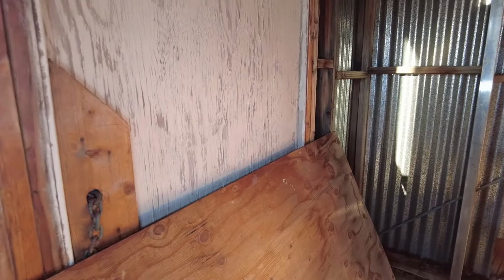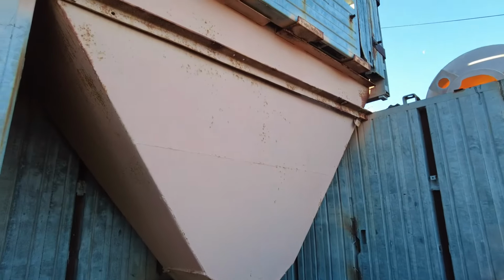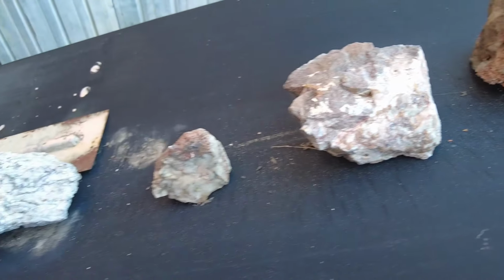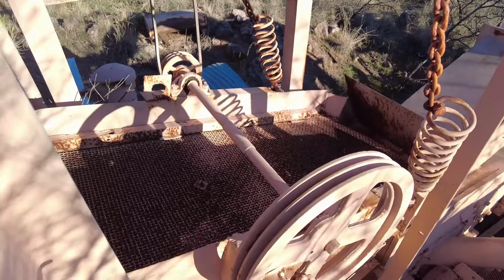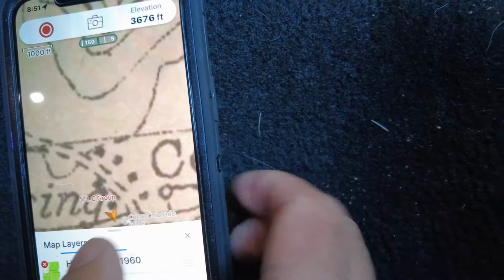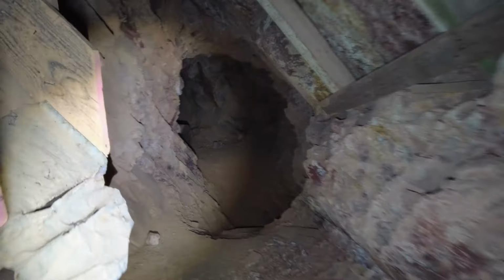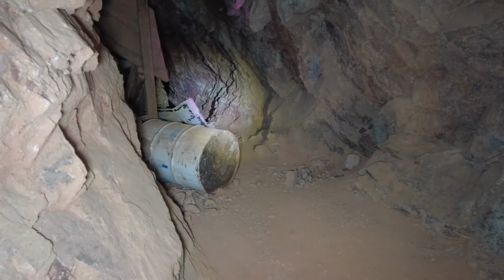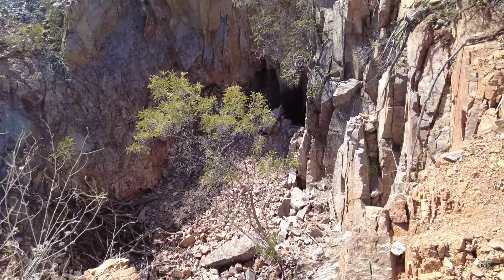Good Enough. Cerro Colorado Mine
A former small underground Ag-Au-Pb-Zn-Cu-Hg mine located about 10 miles North of Arivaca. Discovered by early Spanish explorers about 1750. Produced 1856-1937. Closed 1884 to 1901. Mill operating in 1964.
Owned at times, or in part, by the Sonora Exploration & Mining Co.; Consolidated Arizona Mine & Milling Co.; Cerro Colorado Mining & Milling Co.; Udall; the Cerro Cristo Mines Co.; Arivaca Milling & Mining Co., Steinfeld; Baker; and, Snyder. NOTE: Coordinates updated February, 2008, using Garmin hand held GPS unit (at the shaft collar) by Ronald Deblois.

Mineralization is irregular, lensing, drusy, quartz-fissure vein with spotty sulfides and secondary minerals with minor barite, calcite and much iron oxide. The wall rock is an andesite porphyry complex. Ruby silver occurred in the oxidized zone. The veins are cut off by contact of sediments with basal andesite.

Workings include shaft workings. Operated from the 1770's to about 1937, producing some 3,000 tons of ore averaging about 100 oz. Ag/T, 0.1 oz. Au/T and minor amounts of Pb & Cu.

The richest ore on record ran over 12,000 oz. Ag per ton, the average ore mined in 1859 was 770 oz/t, the average of all ore mined since then has been about 225 oz/t. No significant quantities of ore were found below 350 feet.

The main shaft is flooded to 50 feet, other shafts in the vicinity are flooded, caved, or lagged at surface. Some ground on the Cerro Colorado claim might be unstable because large stopes are known to exist not far below the surface.
I obey all no trespassing signs.
Abandoned And lost